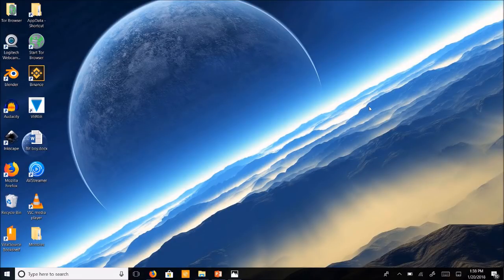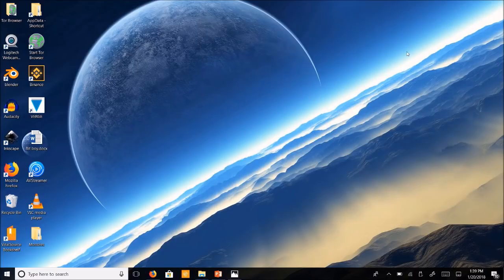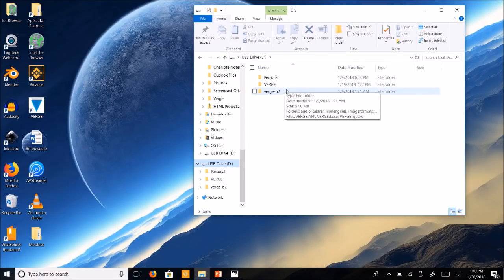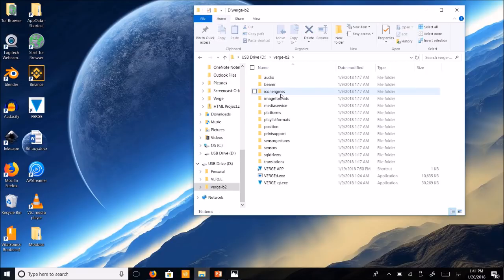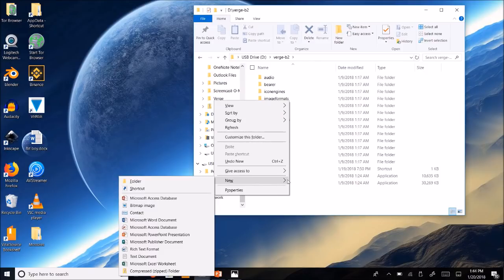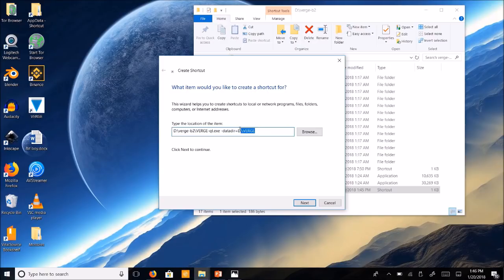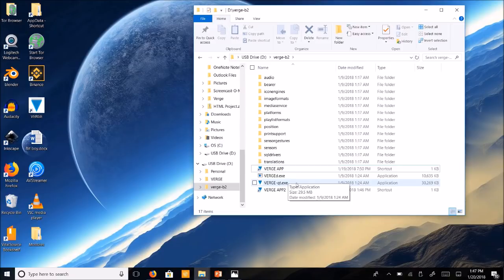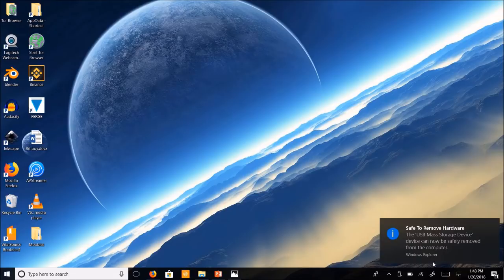How to make a Verge Wraith Protocol 64-bit 4.0.1 USB Wallet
Attention you will need to update to the 4.0.1 fork Version. The 3.0 and 4.0 version no longer works after the mandatory fork we had.

This is an instructional video on how to run the Verge Wraith Protocol Windows 64-bit 4.0.1 Version Wallet entirely on a USB drive!!! Took me a while to figure this out. Hope you like this video:)

Credits:
theterribletoo(Me) for Narrator.
justinvendetta(Sunerok) for Intro and Ending Graphics for this video. generously provided in the verge git hub repositories.

Or jump on telegram and maybe tip a friend some XVG: search